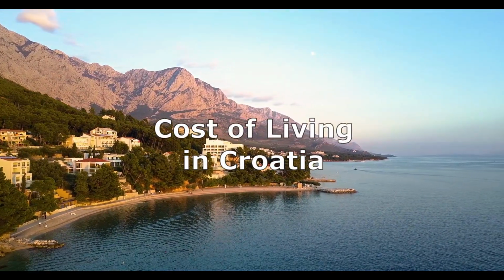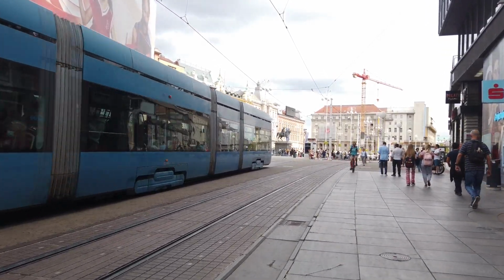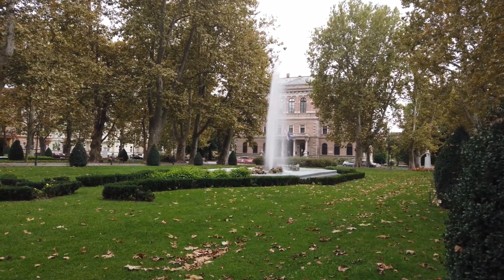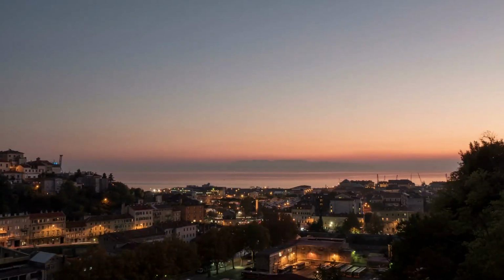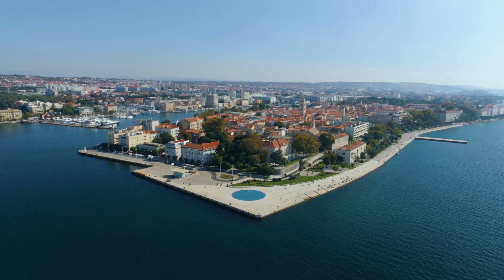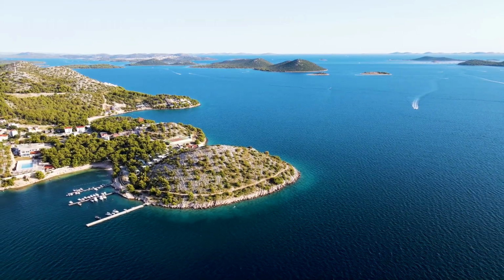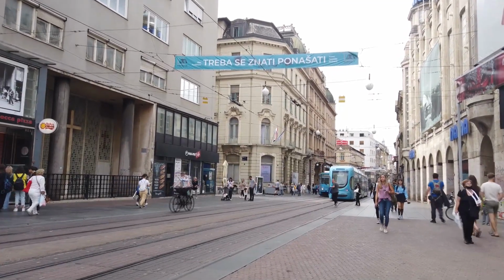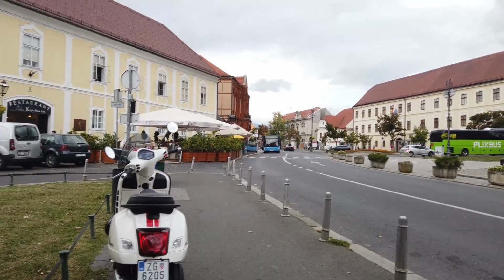Croatia: Cost of Living (Real Estate, Health Care, Residence Permit)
Croatia: Cost of Living

Interested in becoming a Croatian citizen but unsure where to start? Look no further! CitizenHR is here to guide you through the process step-by-step. take the first step towards your dream of becoming a Croatian citizen today!

00:00 Intro
00:53 Real estate in Croatia

The most significant cost you should consider is the cost of real estate in Croatia.
This in itself is divided into basically three categories, the seaside, Zagreb and the countryside of Croatia.
Real estate costs on the coast of Croatia are by far the highest in the country. Some parts are definitely more expensive than others, like Dubrovnik, which currently has the most expensive real estate prices in the country. Other cities on the coast like Split, Rovinj and Zadar are also notoriously expensive .

02:26 Groceries

Groceries in Croatia are comparable to other countries in the region, such as Slovenia, Hungary and even Austria.
As a full EU member, Croatia benefits from the free market to buy and sell goods from all parts of the bloc. This reflects on the availability of products you will find in Croatian supermarkets.

03:26 Going Out and Services

Going out and services in Croatia are slightly cheaper than Western Europe but even inside Croatia, there are significant differences.
Since salaries in Croatia are considerably lower than in Western Europe, any price that includes a service is often lower than in Western Europe, but that is not always the case.

04:30 Transportation

Regarding costs, it is quite cheap to travel inside and to Croatia. Ferries, buses and train tickets are usually very affordable.
Getting to the country can be also quite cheap with many low cost airlines flying to several Croatian cities, including Zagreb, Split, Rijeka and Dubrovnik.
In the capital Zagreb public transport is widely available and inexpensive.

05:31 Salaries in Croatia

Croatia has average salaries which are considered low for a number of European Union members, but it is comparable to other countries in the region like Slovenia, Hungary or Slovakia.

06:06 Cost of staying (visa, residence permit)

Now let’s talk about the cost of staying in Croatia.
That engulfs the price you pay to get a residence permit, in case you are a freelancer, or working for a company abroad, or a retiree, or a businessman.
If you are an EU citizen, the cost for getting a residence permit in Croatia is nearly negligible. All you have to do is go to our local police station, register your stay regardless of your purpose (may it be coming to study, work, to retire or just to enjoy Croatia) and that is it.
If you are a non-EU citizen, things are fairly more complicated. If you are a student or if you found a job in Croatia, there is not much mystery to that and costs are really low.
If you are a businessman, a digital nomad, or a retiree, things are complicated.
For digital nomads, you can get a one year non renewable permit, at a very low cost. The problem is that it is non renewable, you must leave the country for a few months before you can reapply for it. It does not lead to permanent residency or citizenship.
If you want to start a business in Croatia you will need to hire 3 Croatian or EU nationals to justify your residence permit. This is extremely costly, especially when you are a retiree for example and don’t want to have a high overhead or even run a business altogether.

07:27 Health insurance

All foreigners residing in Croatia need to have health insurance in order to get and renew their residence permits in the country.
If you are an EU citizen, you can use your EU health card for a while in the country. But, if you are not in the EU, you will have to enter the Croatian health insurance system (HZZO) in the first months of your stay.
If you are not coming to work, you will probably have to pay a one time fee of around 1000 euros to enter the social security system, and then a monthly fee. If you are coming to work, you don’t have to pay this initial fee and the monthly fee is deducted from your salary.

08:17 Final budget considerations

To sum up, the cost of living in Croatia is moderate for European standards. You can have a quite pleasant life if you earn 1500 euros per month or more.